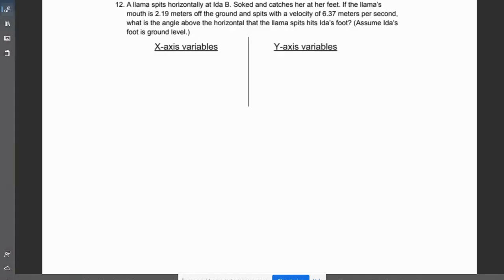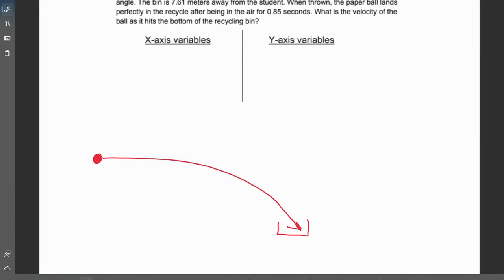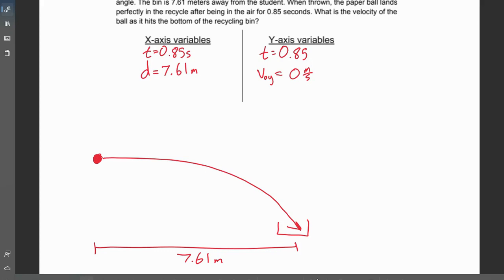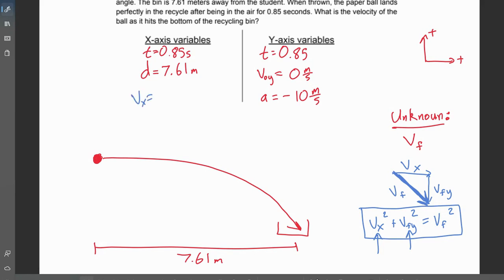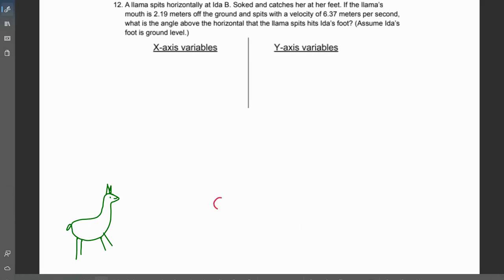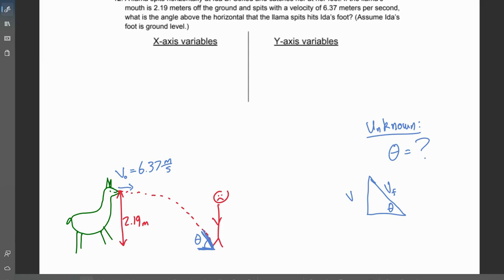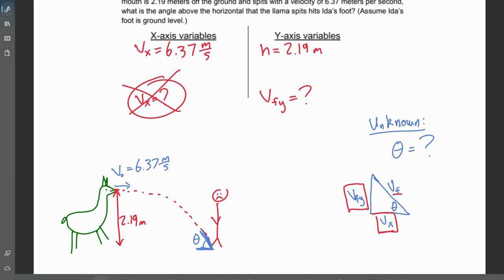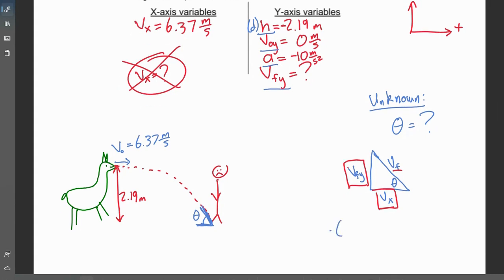Extra Help: How to approach 1.07 Challenge Problems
I've been spat on by a llama before... No joke.